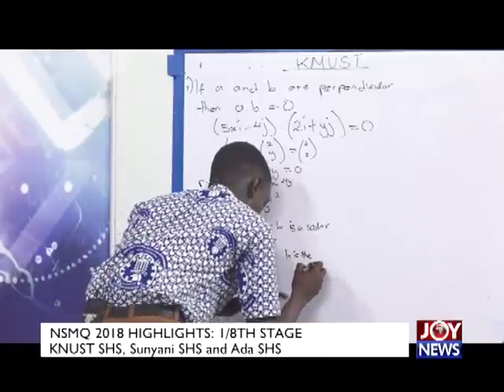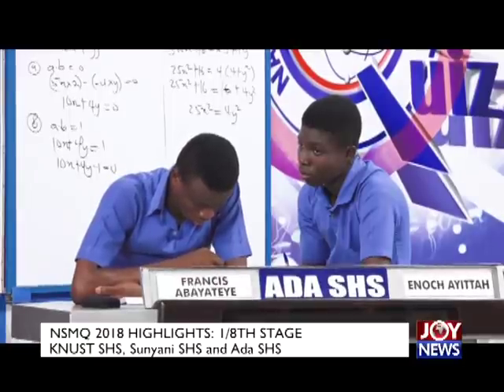KNUST SHS, Sunyani SHS and Ada SHS - NSMQ 2018 1/8th Stage